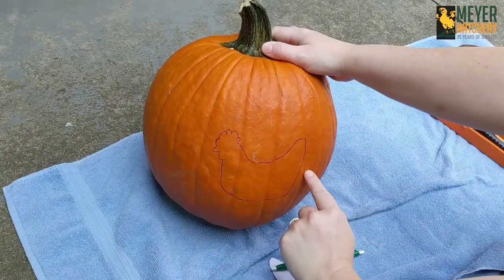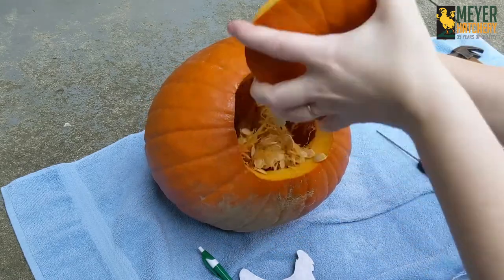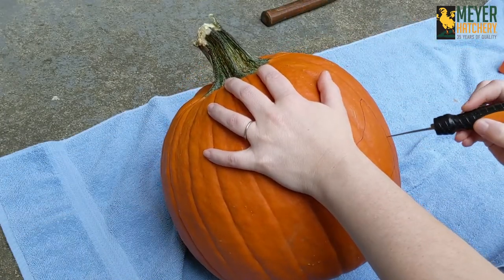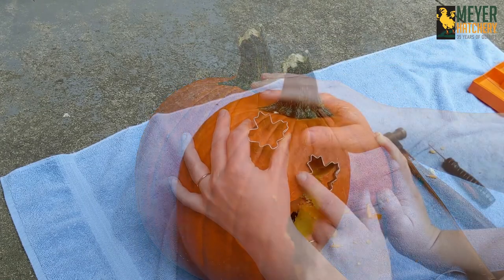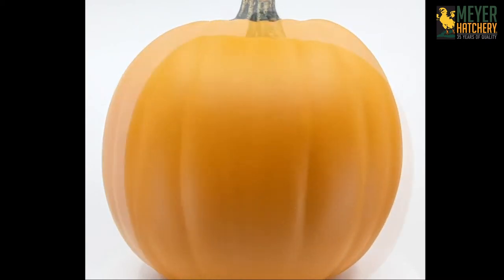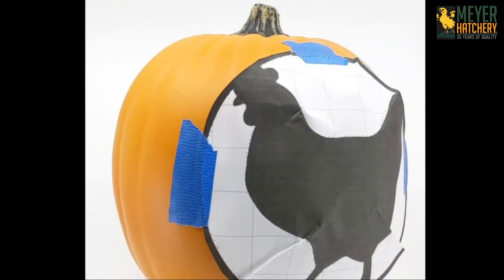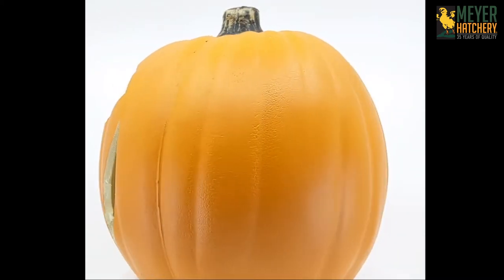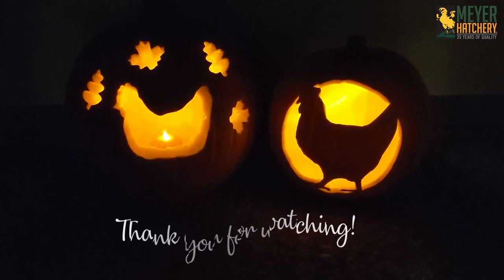Tips For The Perfect Poultry Pumpkin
Halloween is just around the corner. Watch to learn some quick tips for carving the perfect poultry pumpkin. Share your poultry pumpkin using the hashtag MHpoultrypumpkin on social media. We love to see your creations!

Get your chickens some treats during the colder fall weather
Pumpkin Carving Tool Kit